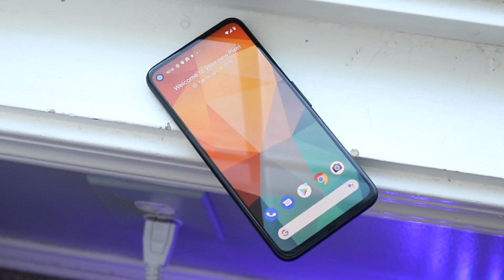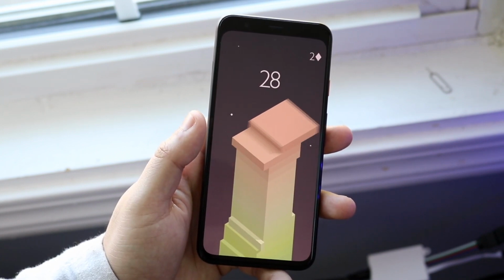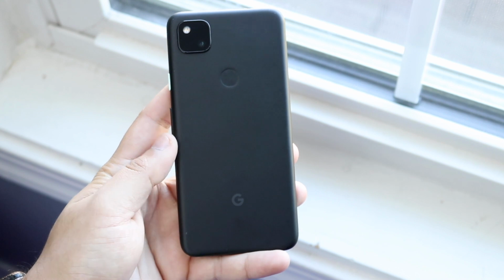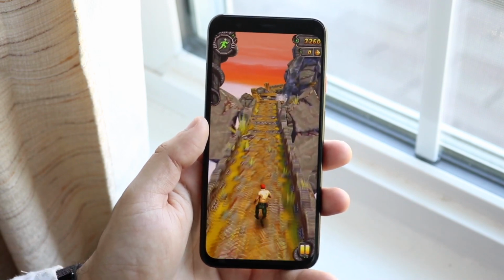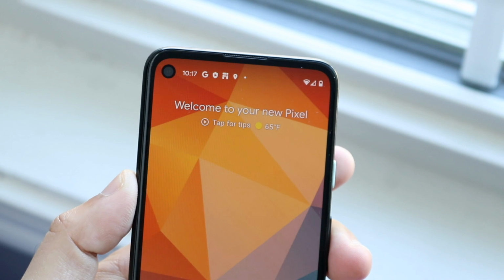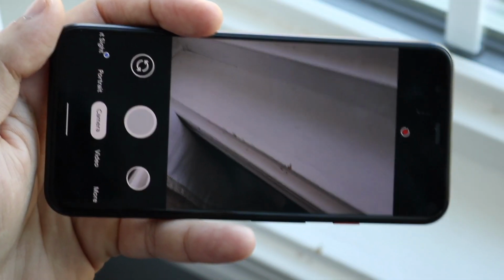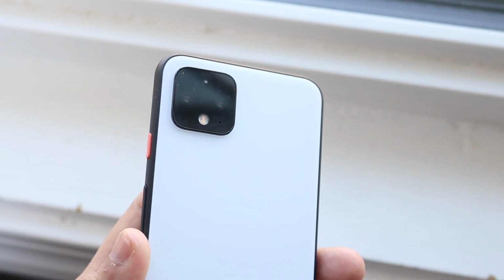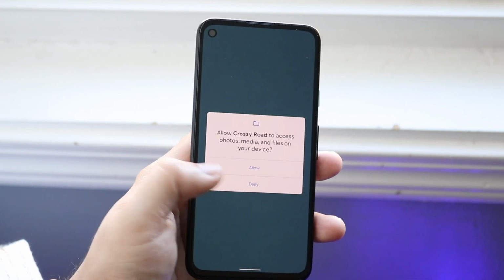Google Pixel 4a Vs Google Pixel 4! (Comparison) (Review)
The Google Pixel 4a just came out, so let's see how it compares against the Google Pixel 4!